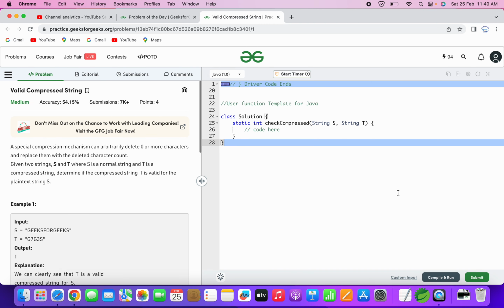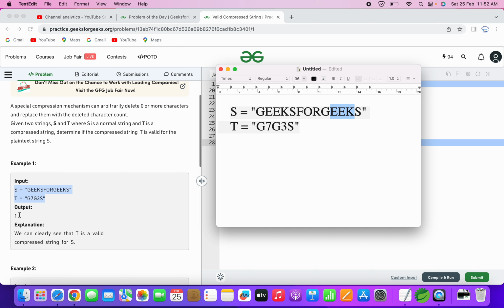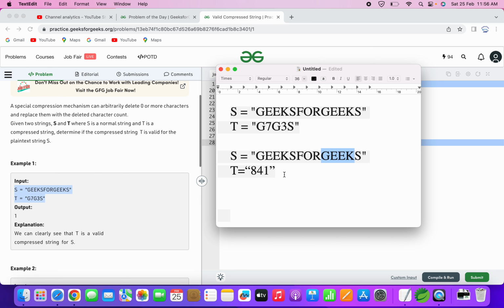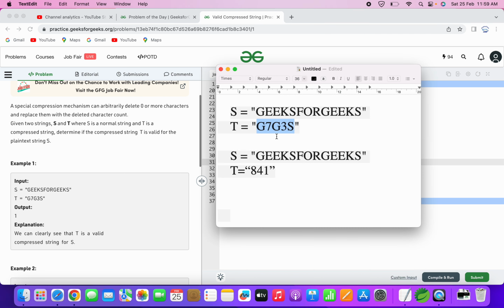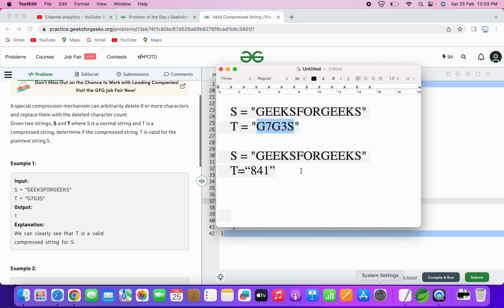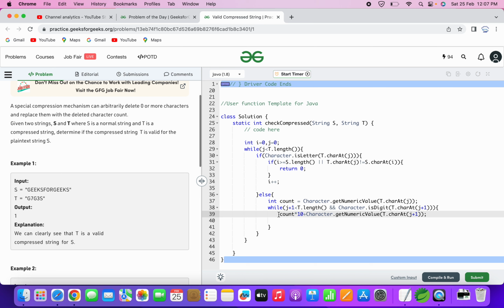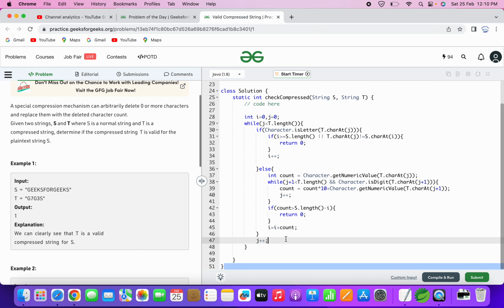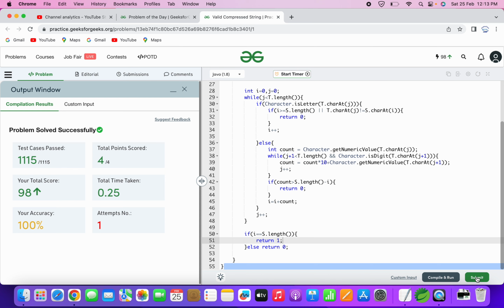Valid Compressed String | GFG |POTD | 25th Feb 2023 Java Soln|Facebook Interview|Problem Of the Day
The video solves Problem Of The Day question "Valid Compressed String" asked on GeeksForGeeks on 25th Feb 2023 . This has been solved using Greedy Algorithms and String in java.